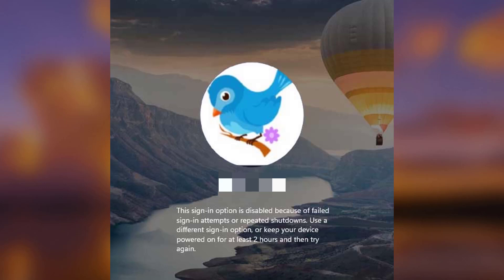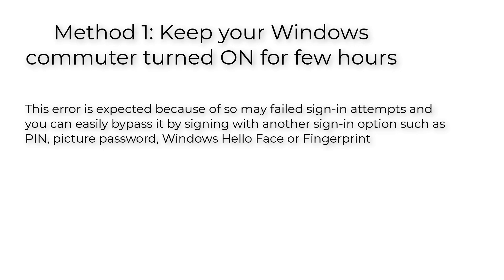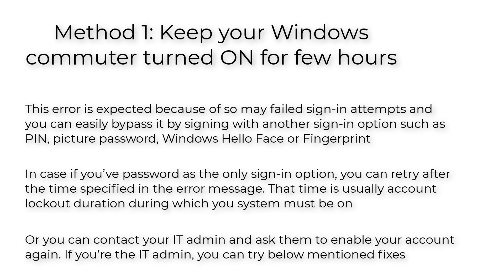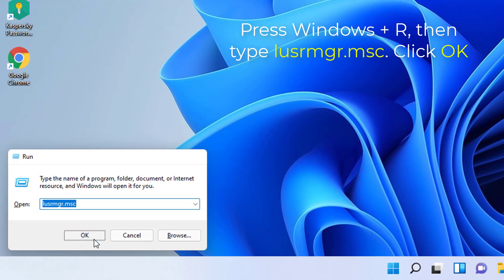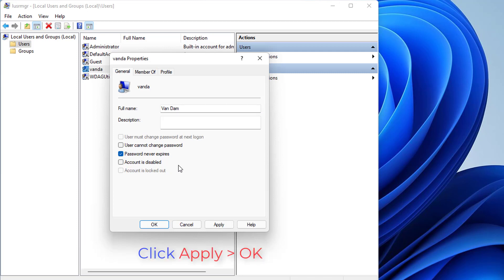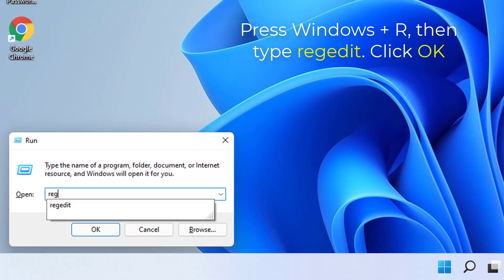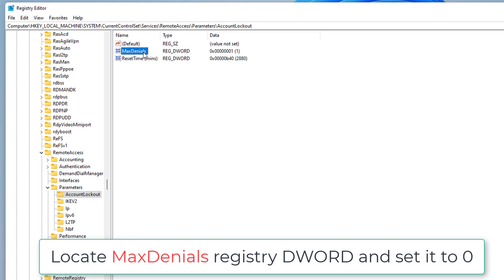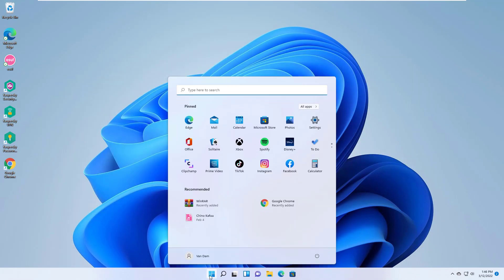This sign-in option is disabled because of failed sign-in attempts or repeated shutdowns (SOLVED)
If you get This sign-in option is disabled because of failed sign-in attempts or repeated shutdowns error while sign-in, here's how to fix.
1. Keep your Windows commuter turned ON for few hours.
2. Unlock user account with Administrator account.
3. Using registry.